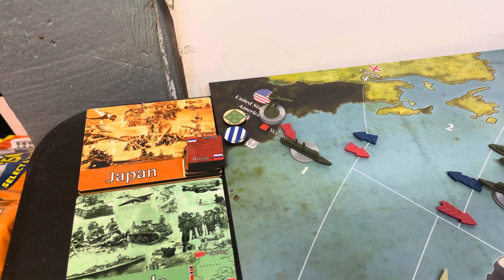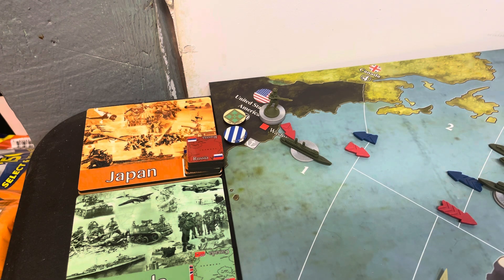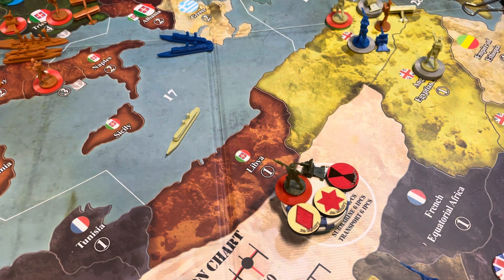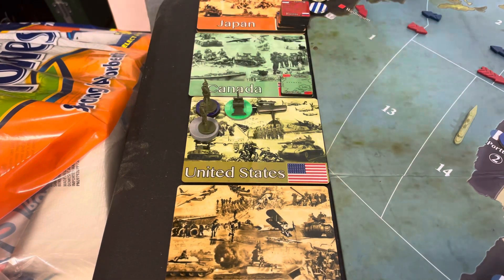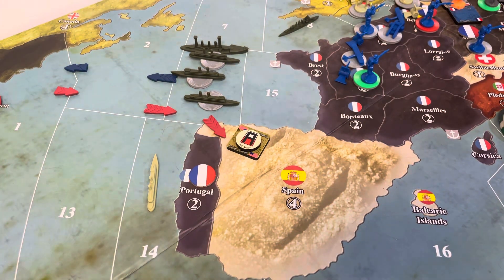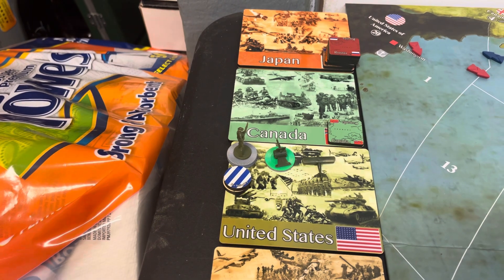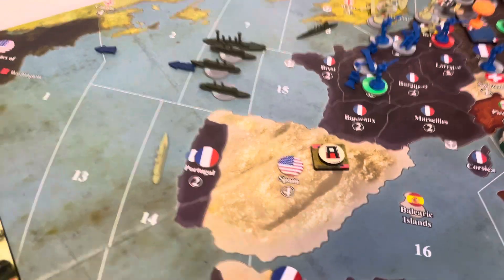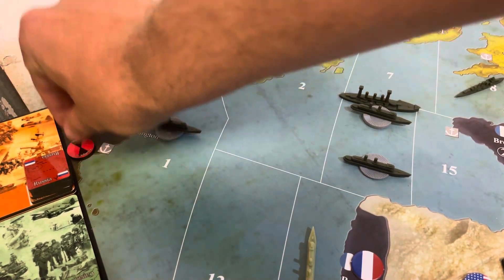Axis and Allies 1914 United States: Turn 5